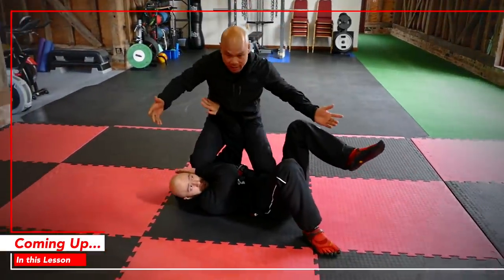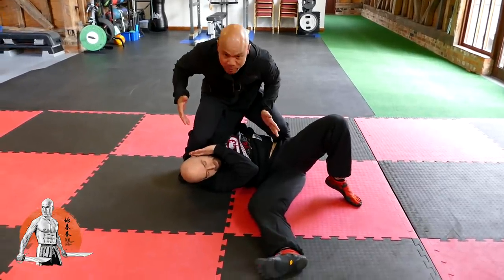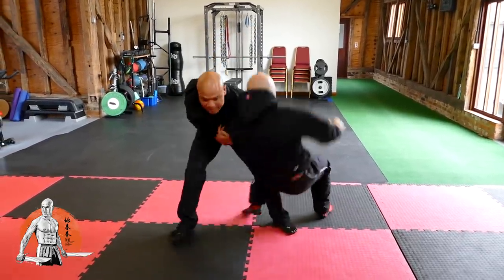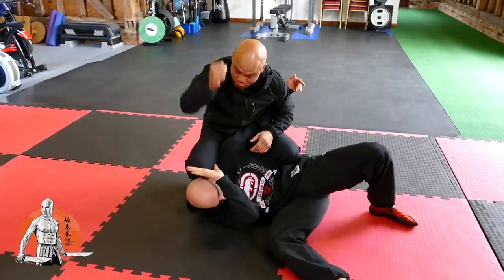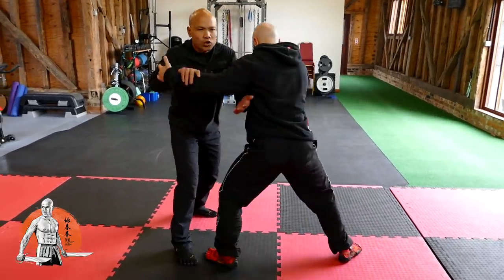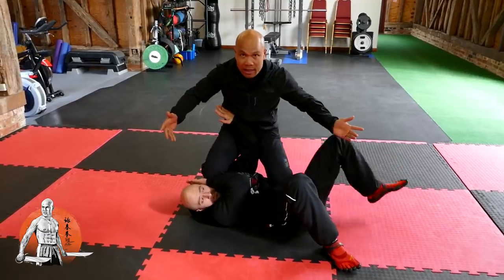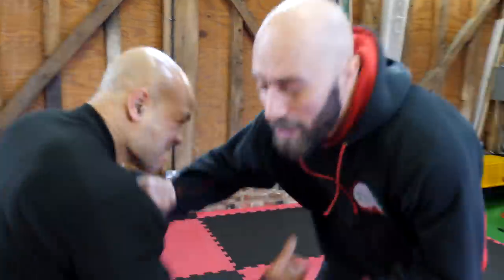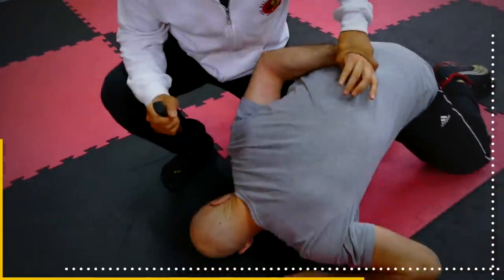How to use Wing Chun in Combat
Wing Chun martial arts master teaches How to keep fit MW-Fit Training and defend someone and pushing you. Real Martial Arts Master teaches students to destroy the Boxer, Muay Thai fighter, and Wing Chun fighter using basic headlock defense.

MW-Fit Training
MW-Fit is a compilation of all the instructions and routines you will need to build a strong foundation of fitness. A twelve-week guide to taking you step by step completing the task of making you better than you were the day before. If you want to be the best version of yourself, here is where to begin. Notice a change in just two weeks!

Master Wong never had an easy life through childhood. Being bully from and a young age till his late teens, Master Wong has overcome this problem by changing his mindset which you'll read in this book.